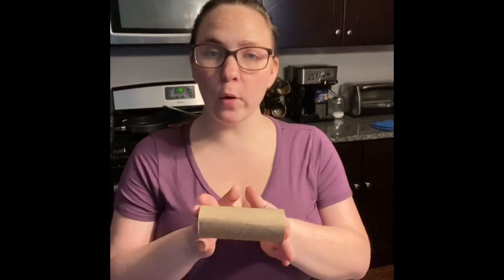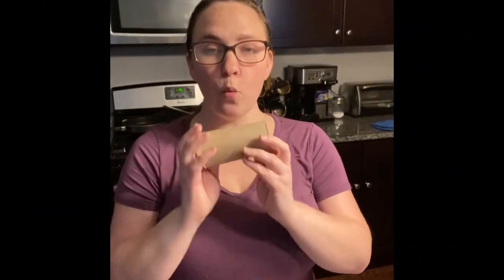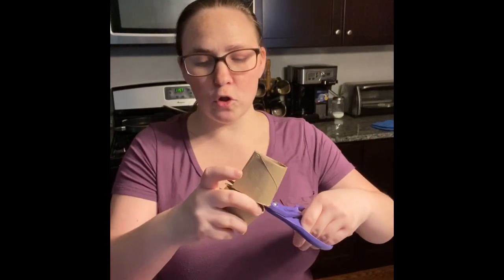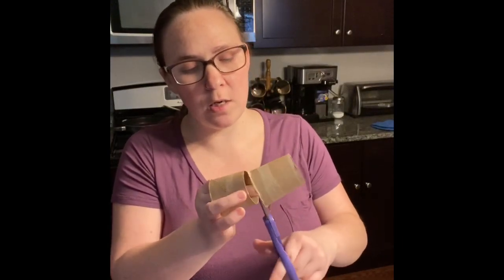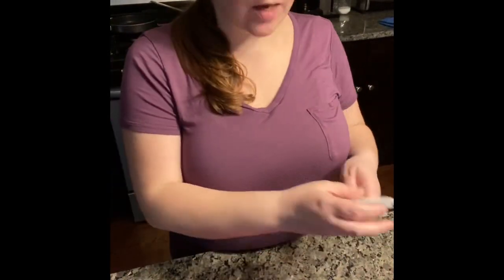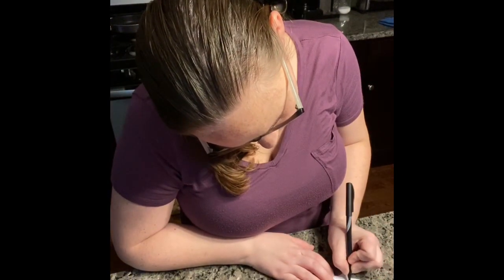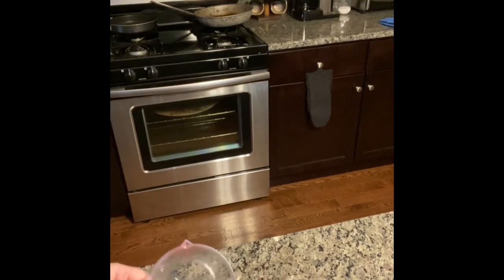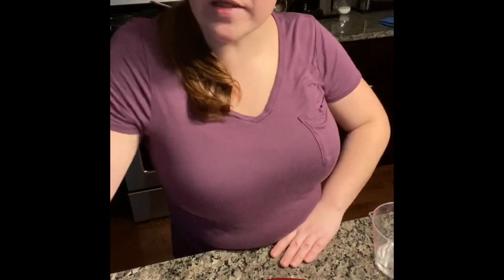Using Recyclables for Seedlings!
I repurpose toilet paper rolls into a cute starter pot to begin growing some seedlings 😊